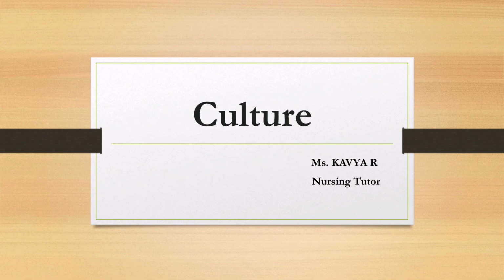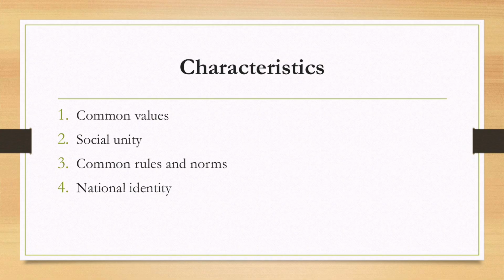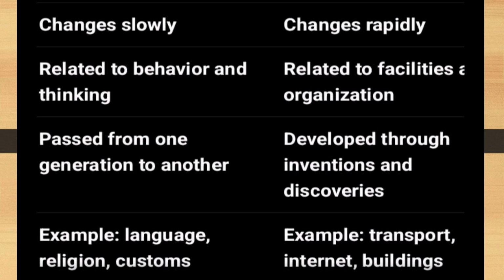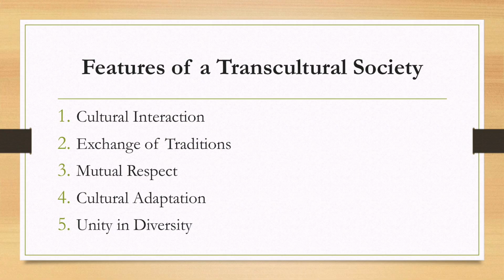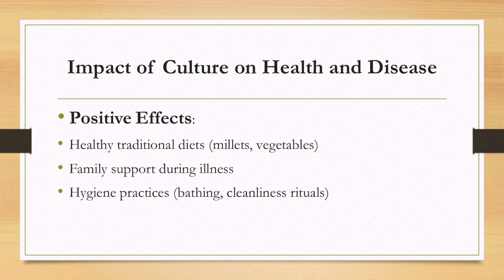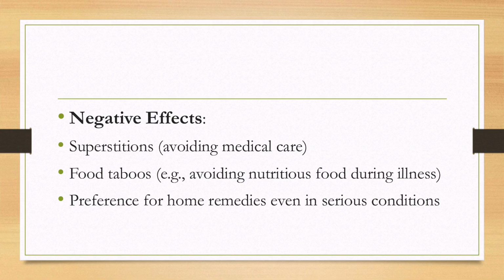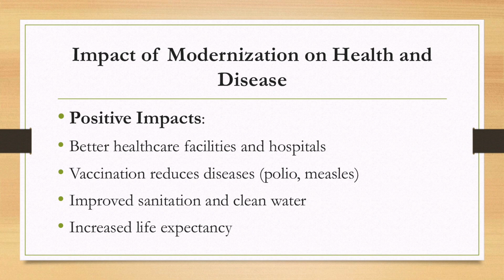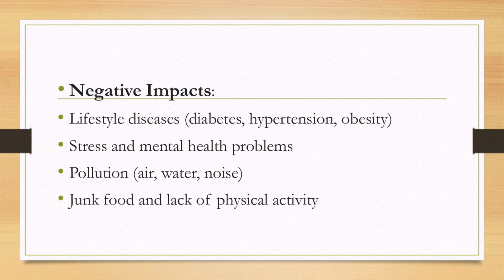Sociology ( Unit 3 ) Culture ( Part 2 ) bscnursing 1st semester#notes#medico#education#fyp#notes